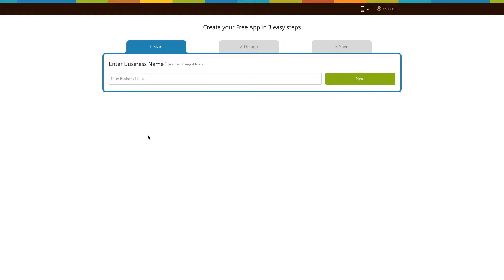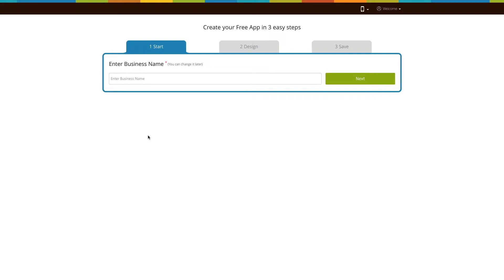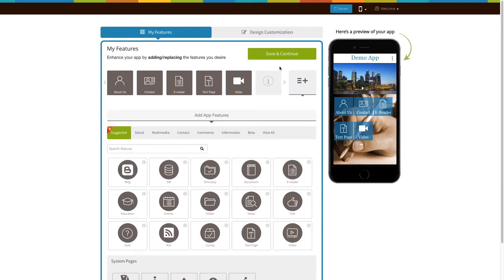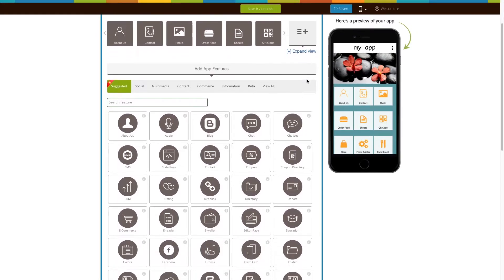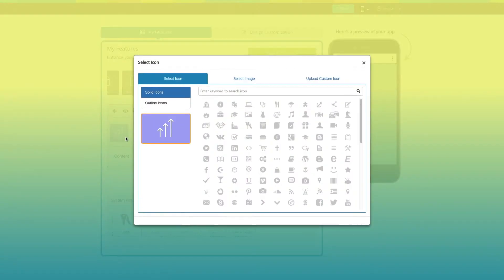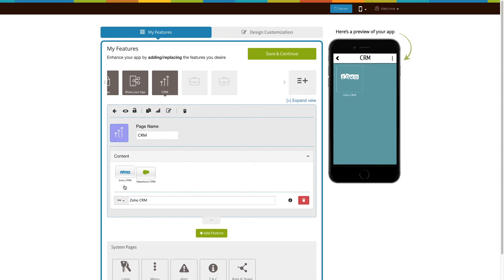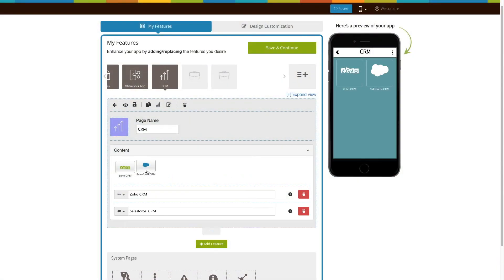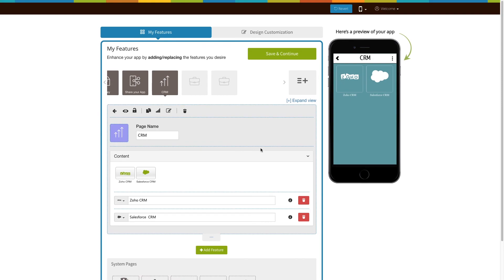How to add CRM page into your app?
In this video tutorial, we will explain how to add CRM page into your app.